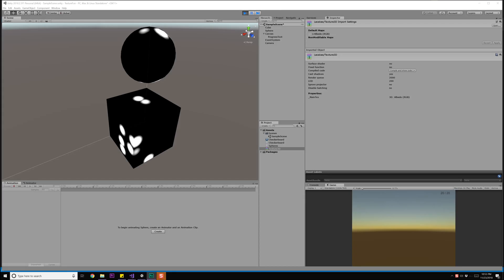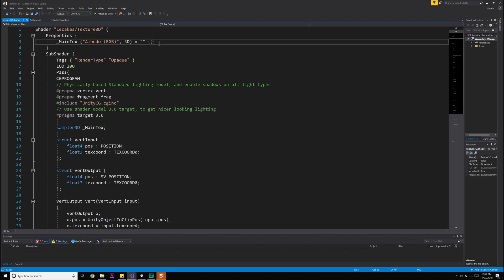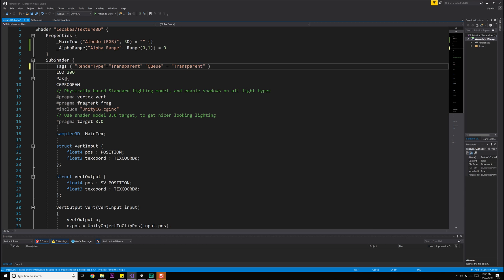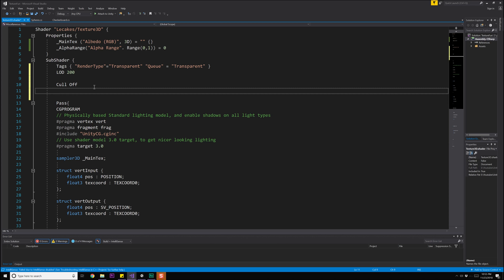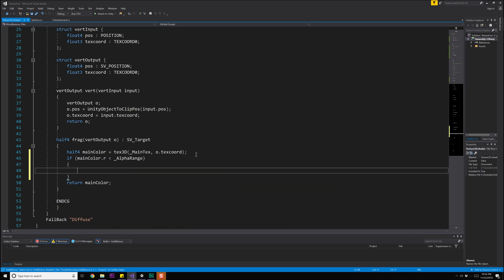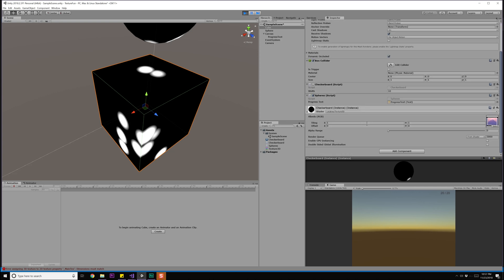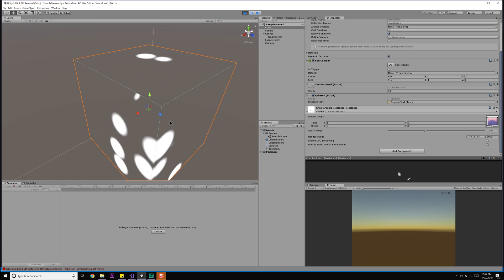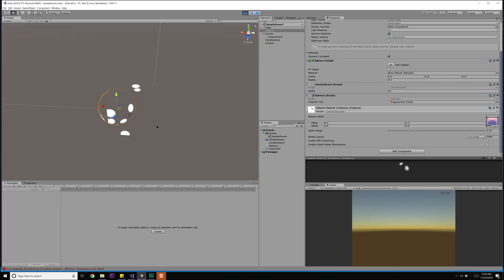Transparent 3D Texture Shader in Unity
In the last video we create our 3D sphere textures, however we noticed a problem with being able to see the actual sphere. In this video we update our custom shader to include transparency, however we still have the problem that we are only seeing the outside planes that are sampling the texture. In the next video, we will look at the simplest way to visualize volumes, using axis aligned planes.